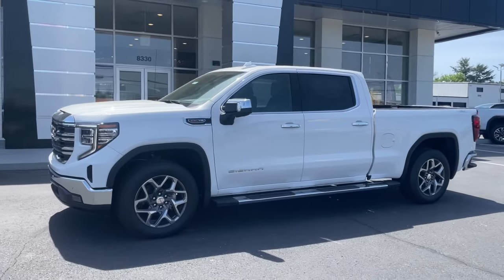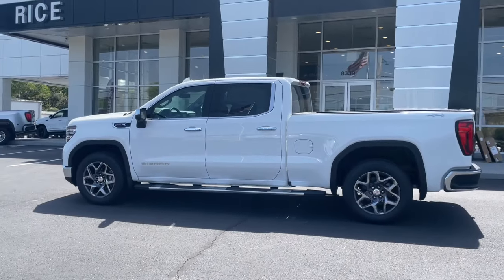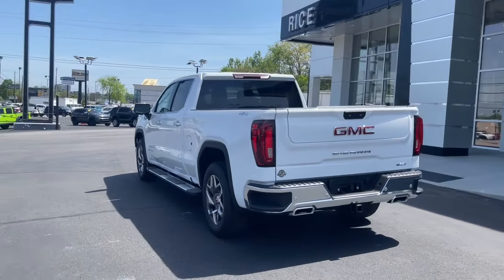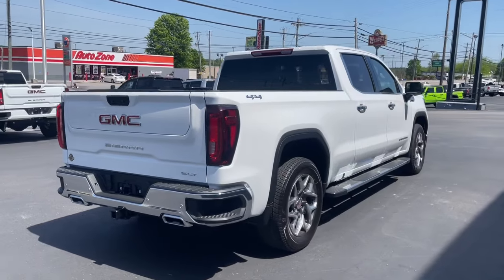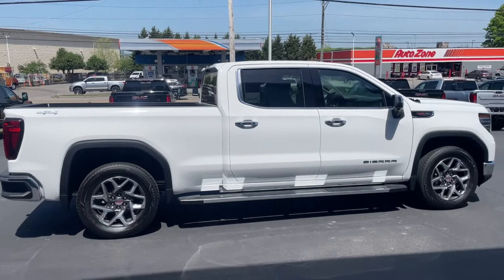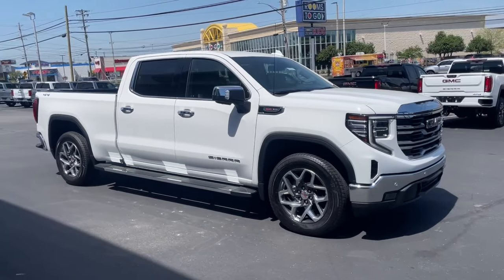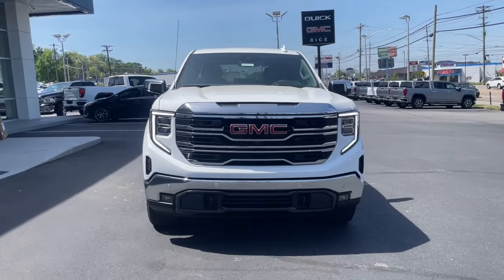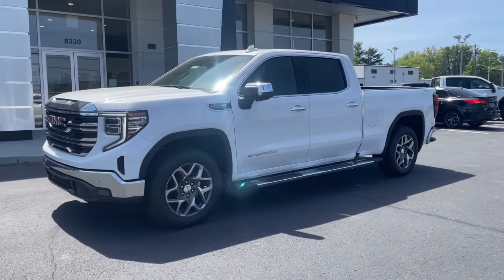2022 GMC Sierra 1500 Knoxville, Lenoir City, Maryville, Alcoa, Oak Ridge, TN G22579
Summit White New 2022 GMC Sierra 1500 SLT available in Knoxville,Tennessee at Rice Buick GMC. Servicing the Lenoir City, Maryville, Alcoa, Oak Ridge, TN area.

$5,000 off MSRP!brbr10-Speed Automatic, 4WD, Jet Black Leather. High Capacity Suspension Package, Max Trailering Package (Increased RGAWR), Preferred Equipment Group 4SA (120-Volt Bed Mounted Power Outlet, 120-Volt Instrument Panel Power Outlet, 170 Amp Alternator, 2 Charge/Data USB Ports, 2 Type-C Charge-Only Rear USB Ports, 6-Speaker Audio System Feature, Auto-Locking Rear Differential, Auxiliary External Transmission Oil Cooler, Backup Camera, Chrome Header & Chrome Grille Insert Bars, Color-Keyed Carpeting Floor Covering, Compass, Deep-Tinted Glass, Electric Rear-Window Defogger, Electrical Steering Column Lock, Front Frame-Mounted Black Recovery Hooks, Front Rainsensing Wipers, GMC Connected Access Capable, Heated Steering Wheel, Keyless Open & Start, LED Cargo Area Lighting, Manual Tilt-Wheel & Telescoping Steering Column, OnStar & GMC Connected Services Capable, Perimeter Lighting, Power Door Locks, Power Front Passenger Windows w/Express Up/Down, Power Front Windows w/Driver Express Up/Down, Power Rear Windows w/Express Down, Push Button Start, Rear Wheelhouse Liners, Remote Vehicle Starter System, SiriusXM w/360L, Steering Wheel Audio Controls, Theft Deterrent System (Unauthorized Entry), Wi-Fi Hotspot Capable, and Wireless Phone Projection), ProGrade Trailering System (Hitch Guidance w/Hitch View, Integrated Trailer Brake Controller, and In-Vehicle Trailering App), Sierra Safety Plus Package (HD Surround Vision, Rear Cross Traffic Braking, Rear Pedestrian Detection, Safety Alert Seat, Trailer Camera Provisions, Trailer Side Blind Zone Alert, and Ultrasonic Front & Rear Park Assist), SLT Convenience Package (2 Charge/Data USB Ports Inside Center Console, Electronic Precision Shift, Floor-Mounted Center Console, Front Bucket Seats, Power Rake & Telescoping Steering Column, Premium Bose 7-Speaker Sound System, Ventilated Driver & Front Passenger Seats, and Wireless Charging), SLT Premium Package (20 Polished Aluminum Wheels and Chrome Wheel To Wheel Assist Steps), Standard Suspension Package, Trailering Package (Hitch Guidance), 10-Speed Automatic, 4WD, Jet Black Leather, 10-Way Power Driver Seat Adjuster w/Lumbar, 10-Way Power Passenger Seat Adjuster w/Lumbar, 220 Amp Alternator, 3.23 Rear Axle Ratio, 3.42 Rear Axle Ratio, 4-Wheel Disc Brakes, 6 Speakers, ABS brakes, Air Conditioning, Alloy wheels, All-Weather Floor Liner (LPO), AM/FM radio: SiriusXM with 360L, AppLink/Apple CarPlay and Android Auto, Auto High-beam Headlights, Auto-dimming door mirrors, Auto-dimming Rear-View mirror, Automatic Emergency Braking, Automatic temperature control, Brake assist, Buckle to Drive, Bumpers: chrome, Delay-off headlights, Driver door bin, Driver Memory, Driver vanity mirror, Dual Exhaust System, Dual front impact airbags, Dual front side impact airbags, Electronic Stability Control, Emergency communication system: OnStar and GMC Connected Services capable, Following Distance Indicator, Forward Collision Alert, Front 40/20/40 Split-Bench Seat, Front anti-roll bar, Front Center Armrest w/Storage, Front dual zone A/C, Front fog lights, Front Pedestrian Braking, Front reading lights, Front wheel independent suspension, Fully automatic headlights, Heated door mirrors, Heated Driver & Front Outboard Passenger Seating, Heated front seats, Heated steering wheel, Illuminated entry, IntelliBeam Automatic High Beam On/Off, Lane Keep Assist w/Lane Departure Warning, Low tire pressure warning, Memory seat, Navigation System, Not Equip w/Heat & Vent Seat Cushion Blower Motor, Not Equipped w/Front & Rear Park Assist, Not Equipped w/Steering Column Lock, Occupant sensing airbag, Outside temperature display, Overhead airbag, Overhead console, Panic alarm, Passenger door bin, Passenger vanity mirror, Perf Leather-Appointed Front Outboard Seat Trim, Power door mirrors, Power driver seat, Power passenger seat, Power steering, Power windows, Premium audio system: GMC Infotainment System, Radio data system, Radio: Premium GMC Infotainment Audio S
Preferred Equipment Group 4SA,3.42 Rear Axle Ratio,3.23 Rear Axle Ratio,Auto-Locking Rear Differential,Wheels: 18 x 8.5 6-Spoke Machined Aluminum,20 Polished Aluminum Wheels,Front 40/20/40 Split-Bench Seat,Front Bucket Seats,Perf Leather-Appointed Front Outboard Seat Trim,10-Way Power Driver Seat Adjuster w/Lumbar,Not Equip w/He